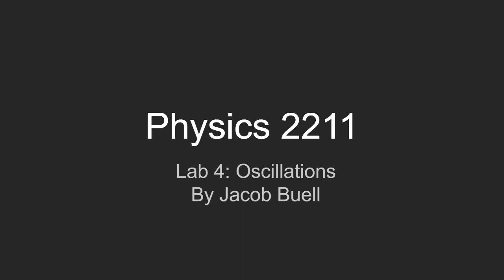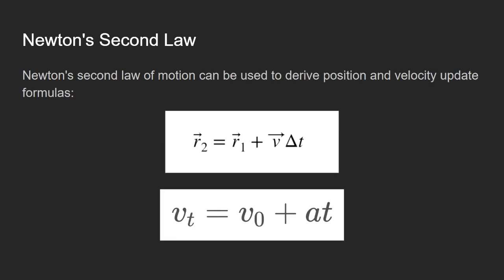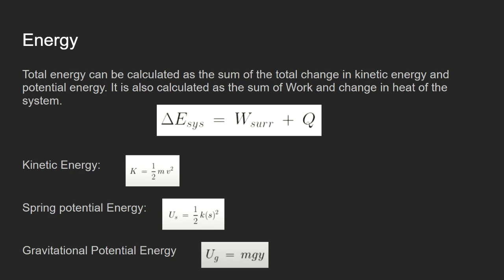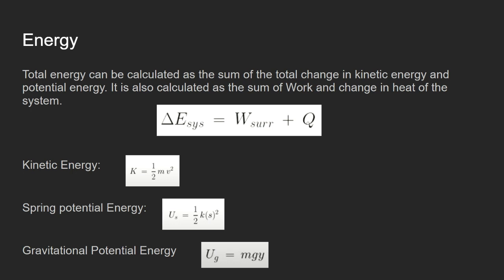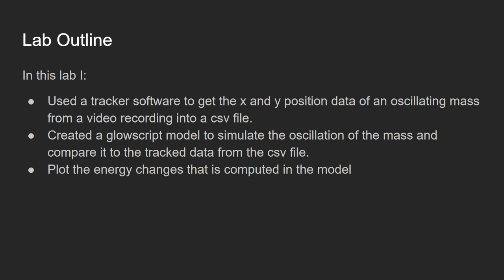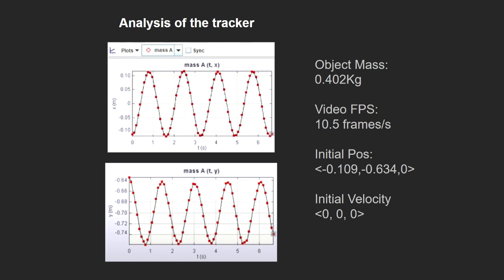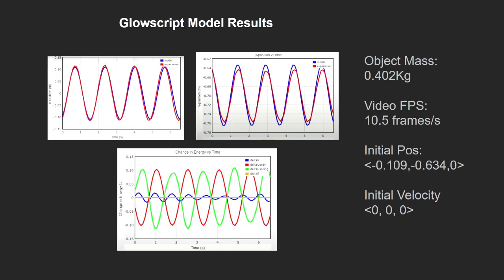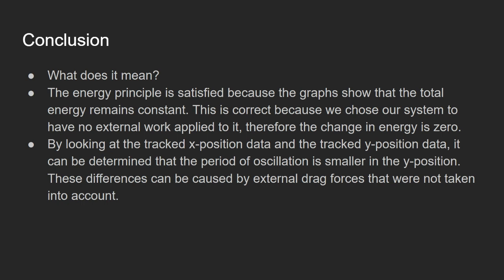Lab 4 2211